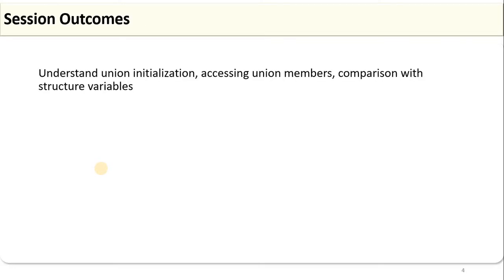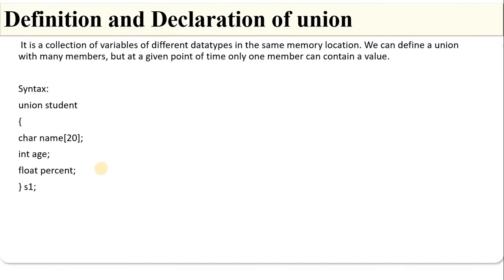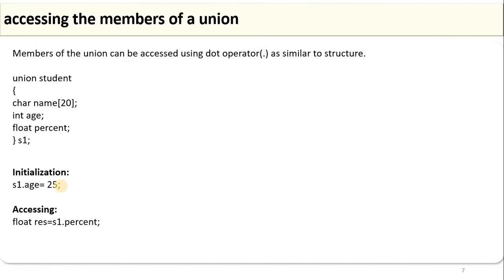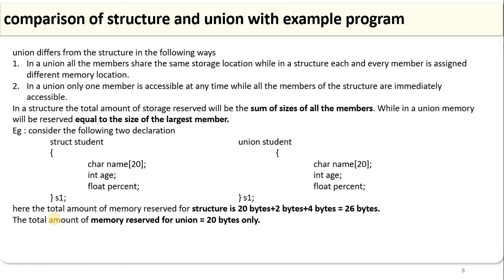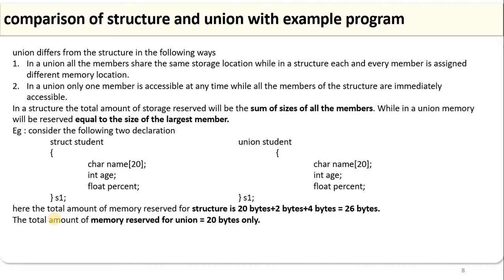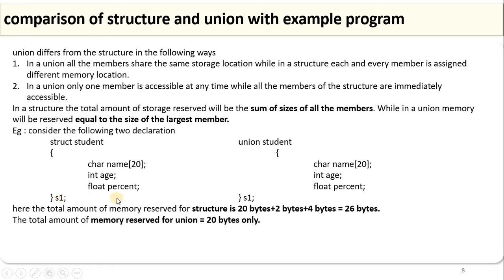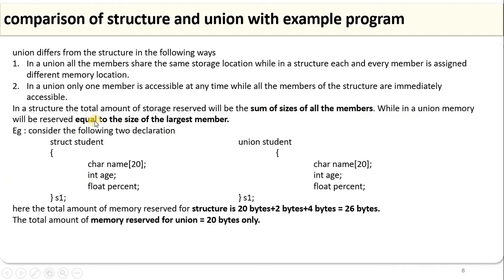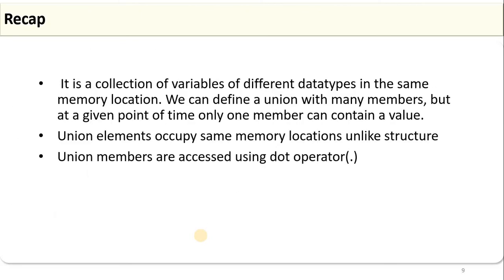Session50 Video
This is as per University of Mysore syllabus of BSc(CS)- SEM I - Computer Concepts and C Programming